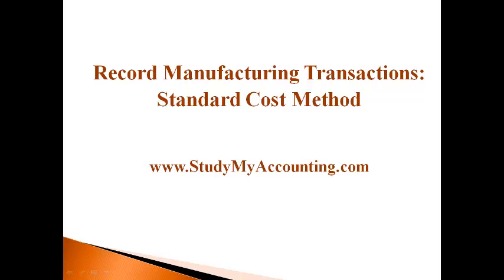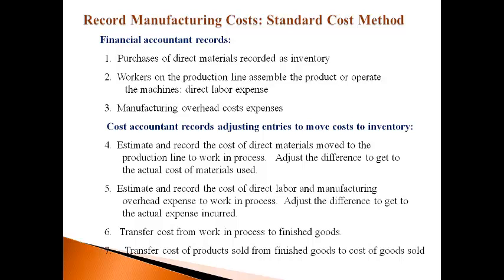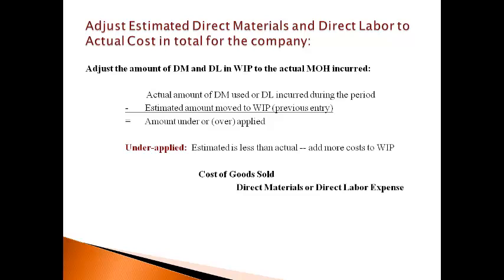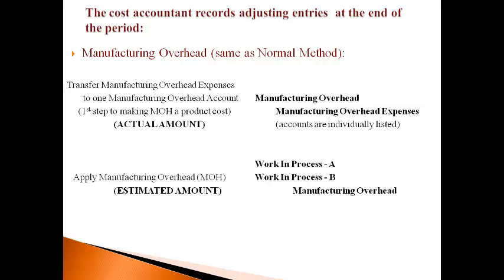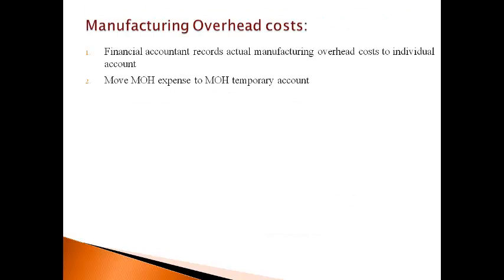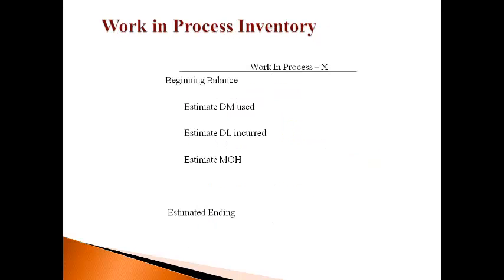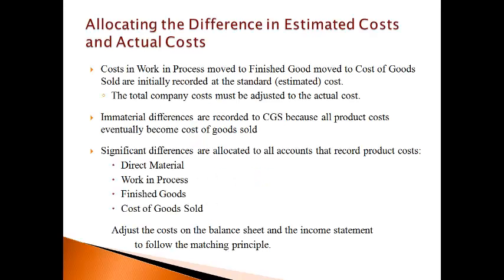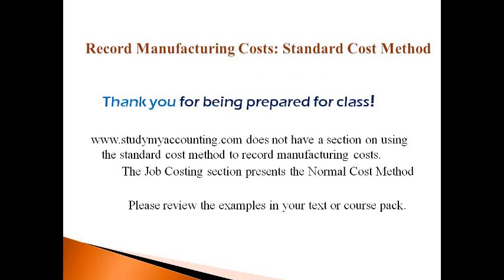MC11B: Record Manufacturing Transactions Standard Cost Method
Discussion on how to record manufacturing costs from WIP to CGS using the estimated standard cost method by individual products and adjusting to the total actual costs of the company.
     Practice tests with answers fully explained.